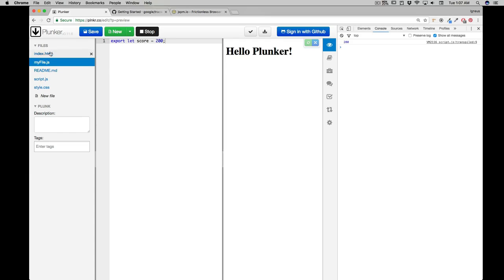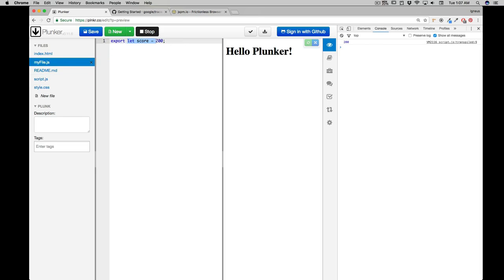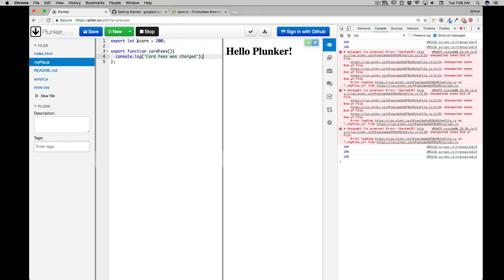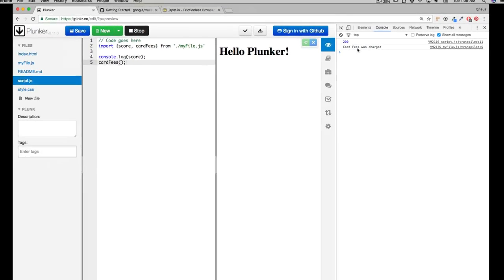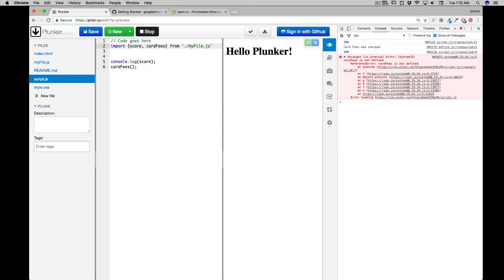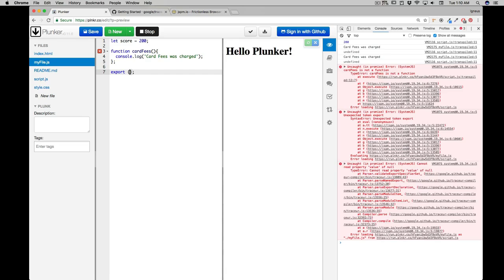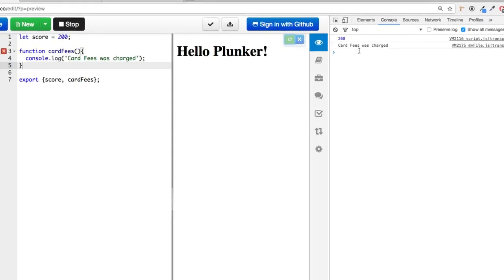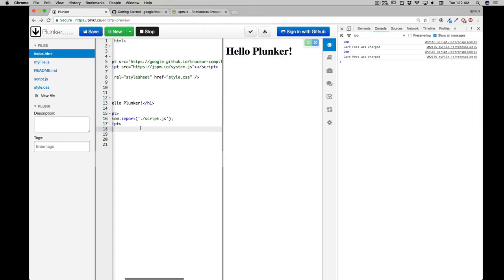Exporting functions of Reactjs with ES6 #63